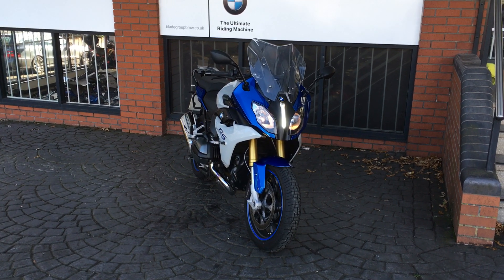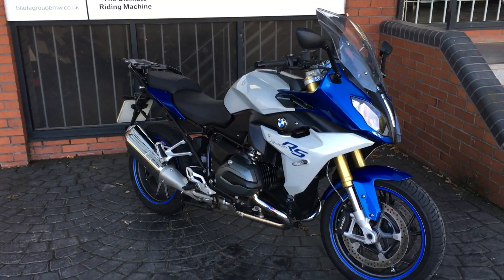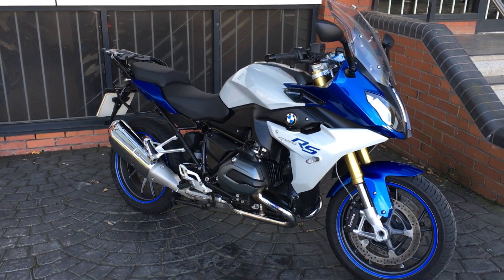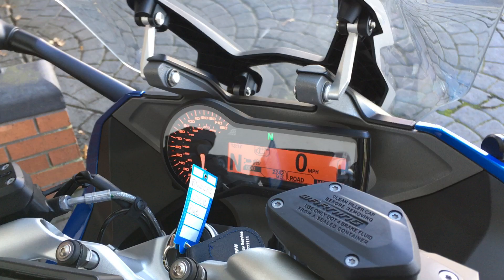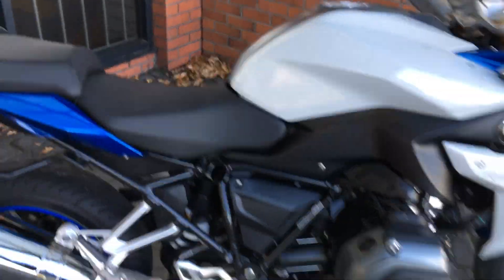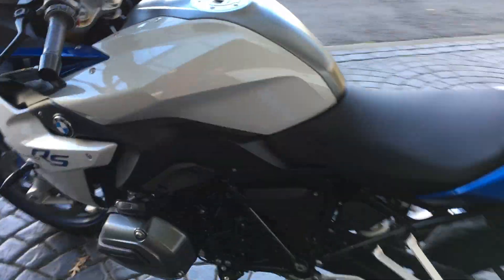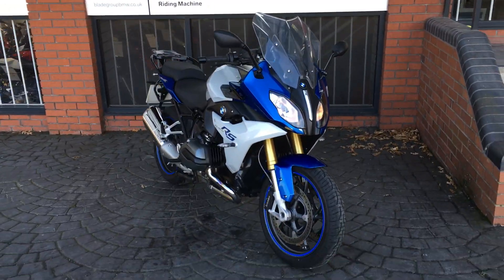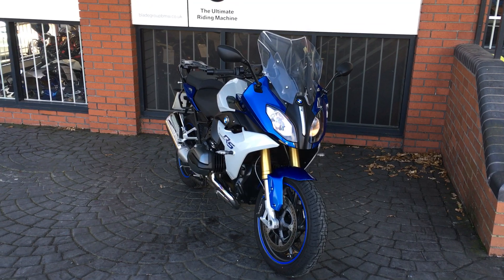2016 BMW R1200RS Sport SE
This R1200RS Sport SE has had one owner from new and has really low mileage. In the ever popular Lupin Blue colour the R1200RS is a hugely successful bike with owners.